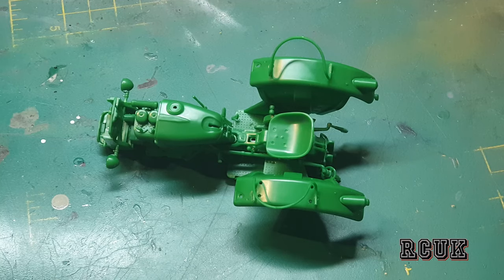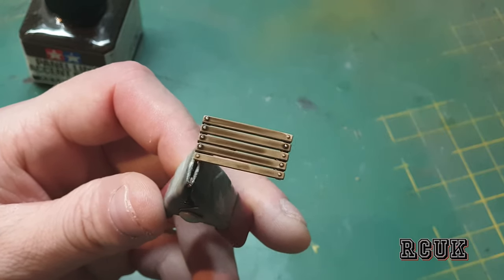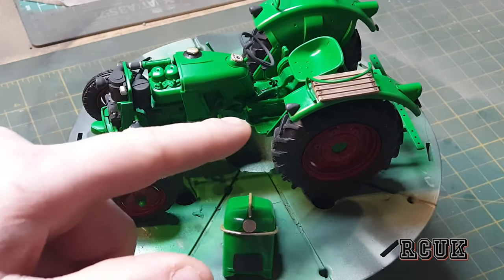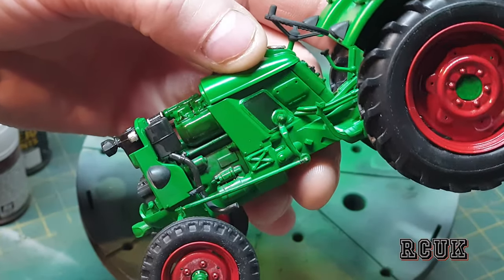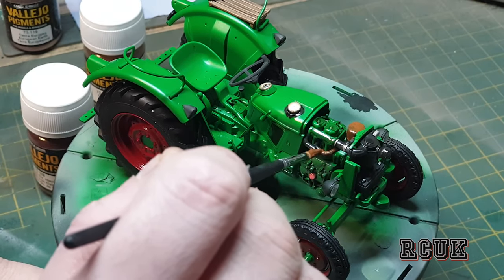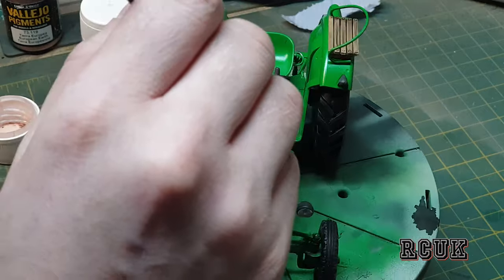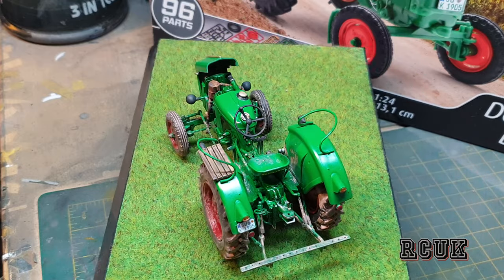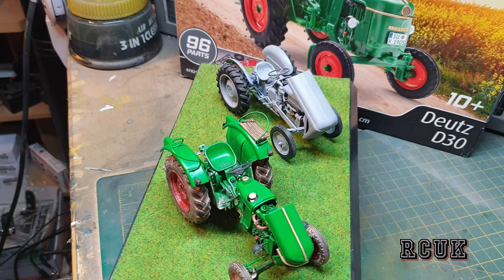Revell 1/24 Deutz D30 Tractor Plastic Model Build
this video is a build video of the Revell 1/24 Deutz D30 Tractor